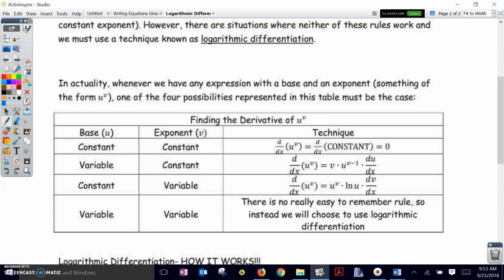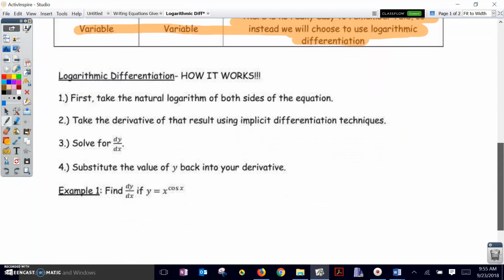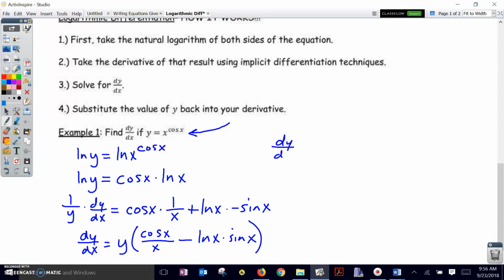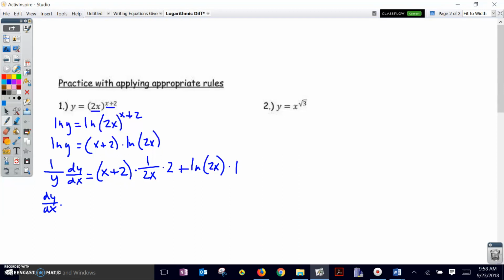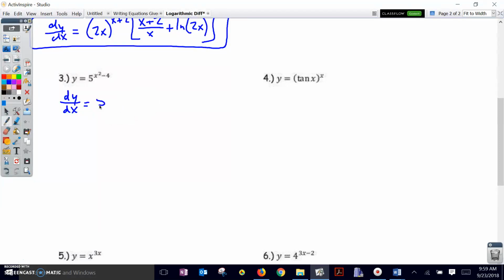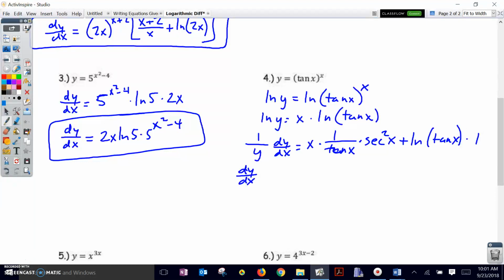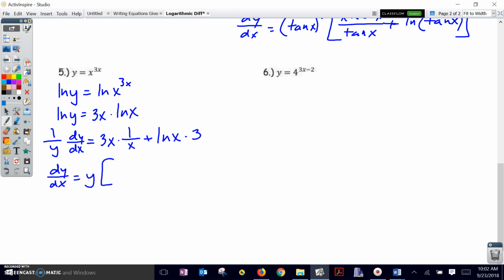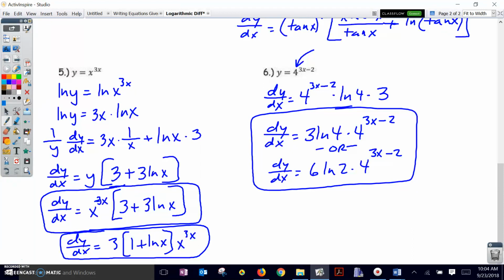Logarithmic Differentiation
This video was created as a supplement to in class instruction for my AP Calculus AB class. It introduces the technique of logarithmic differentiation, which is used to take the derivative of functions when both the base and exponent are variable expressions. It then works through multiple examples illustrating when to use logarithmic differentiation and when it is unnecessary.